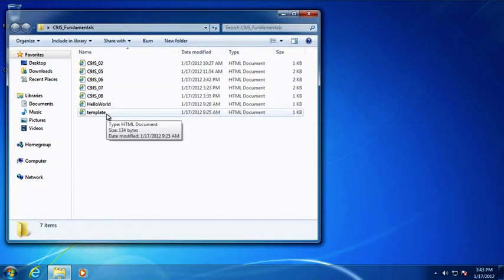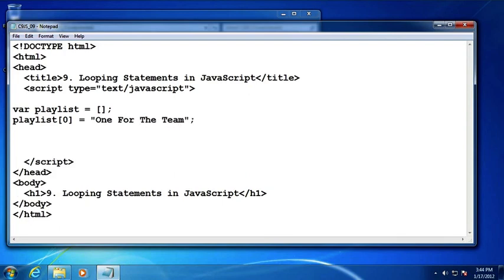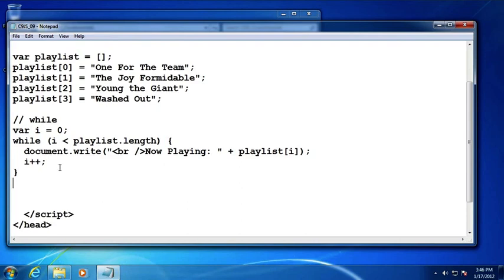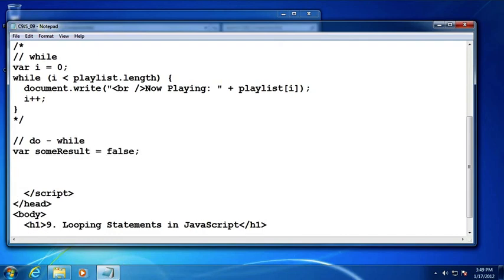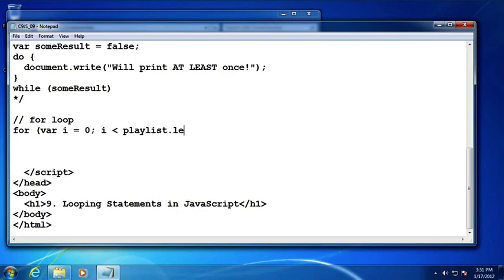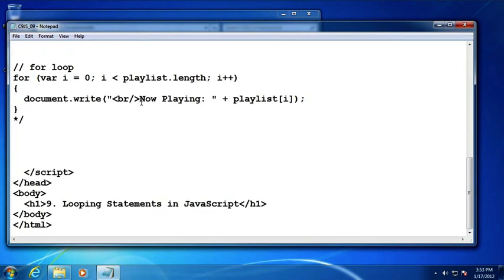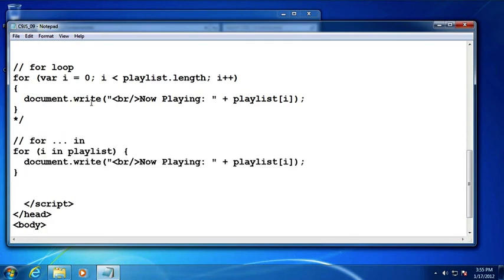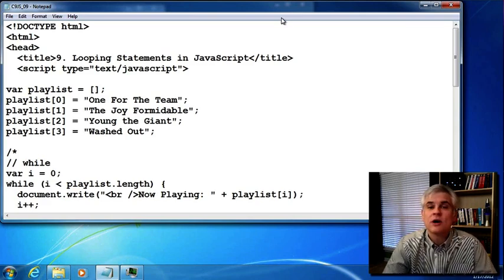Looping Statements in Java Script || Module 7 & Lesson 4 || Earning Tutor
Upon successful completion of this module you will be able to:
List and use conditional statements in JavaScript.
List and use JavaScript equality operators.
Describe 'falsy' values and 'truthy' values.
List and use JavaScript loops.
Recognise how to format and use arrays in JavaScript.
Describe the types of scope in JavaScript.